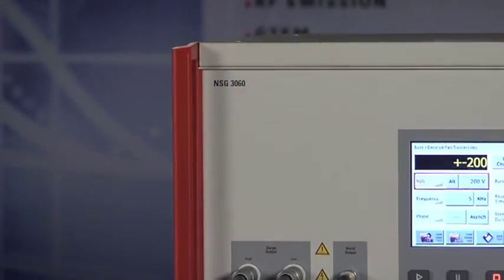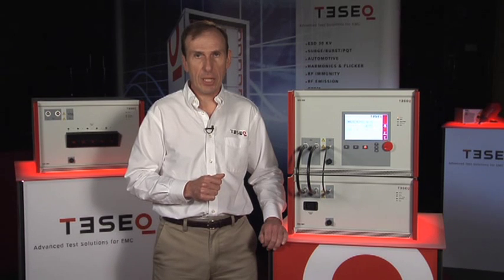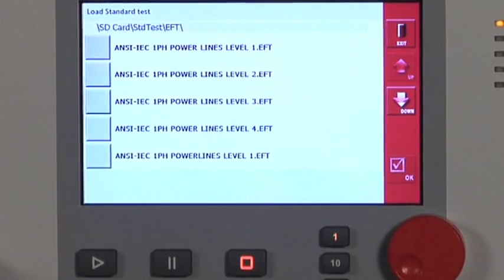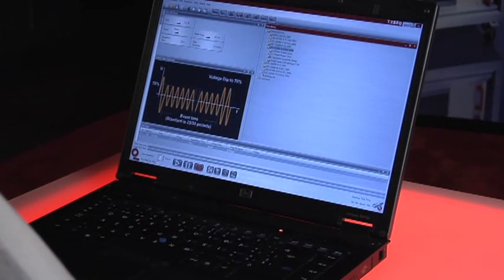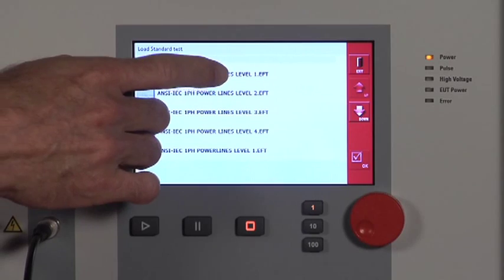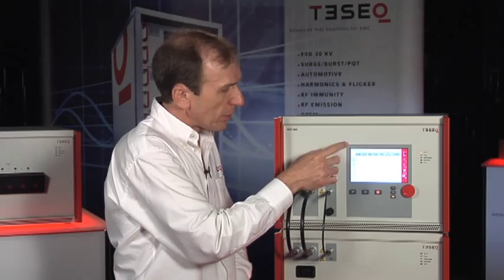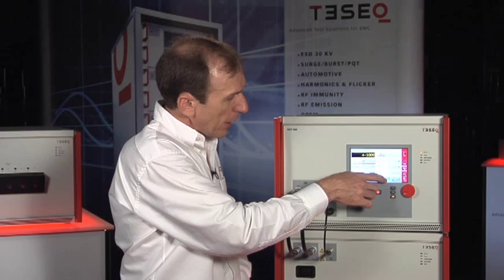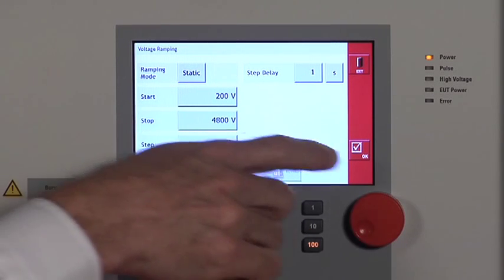Multifunction Generator NSG 3060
Multifunction Generator NSG 3060: EMC Transient Test Generator 6.6 kV Burst Surge and PQT

Special thanks to talented Teseq employee Simon Gunter for providing the amazing music for this video.